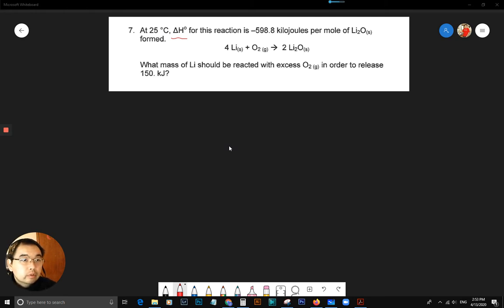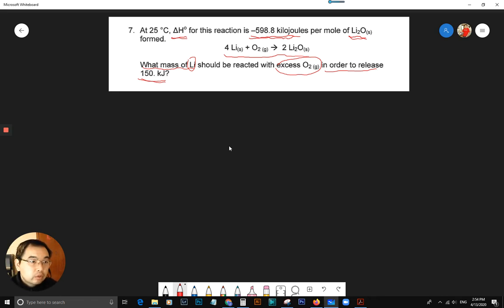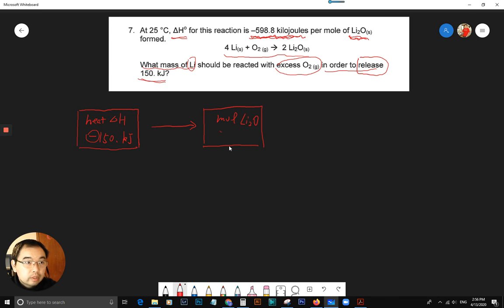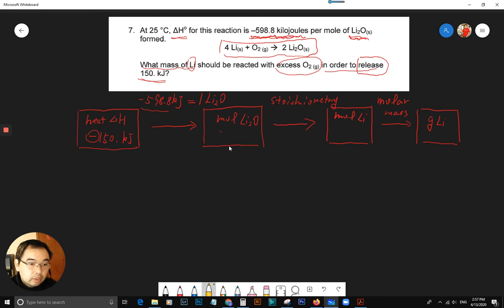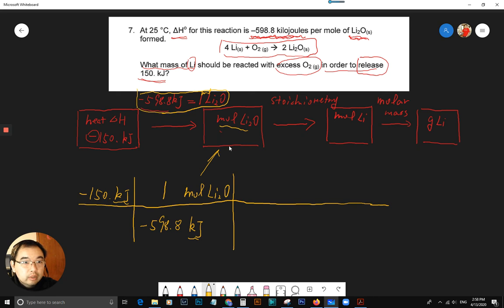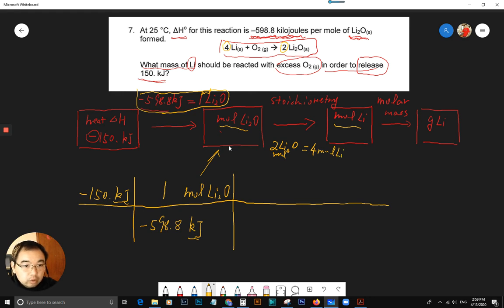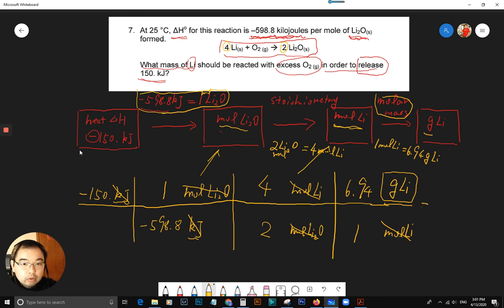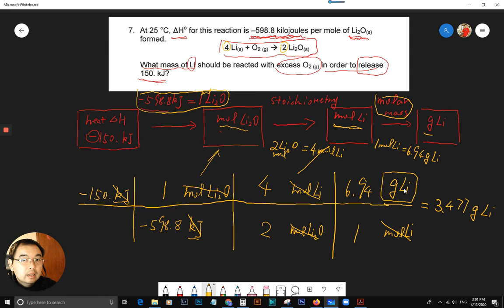General Chemistry 1_Thermochemistry Study Guide_Stoichiometry heat of reactions worksheet Q7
Thermochemistry Study Guide
Stoichiometry heat of reactions worksheet Q7